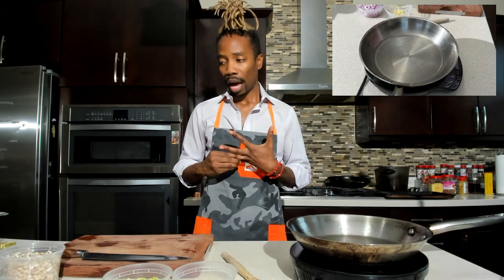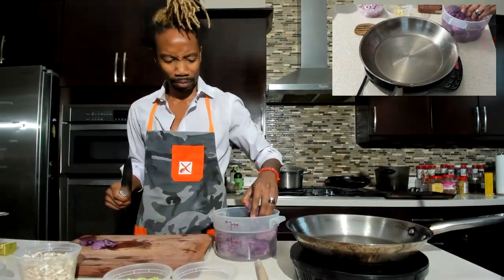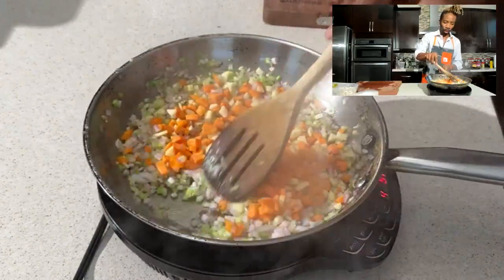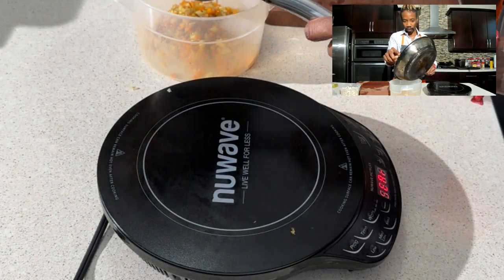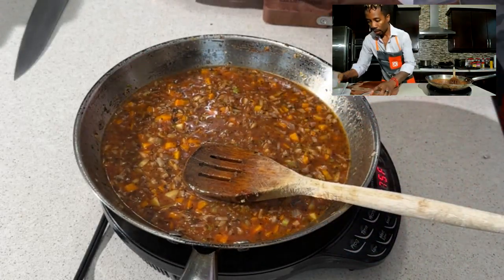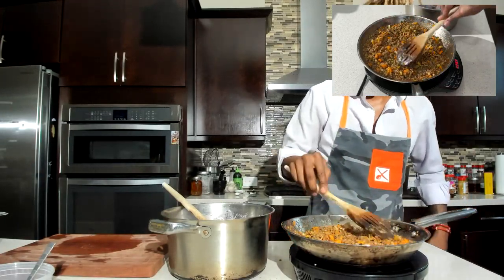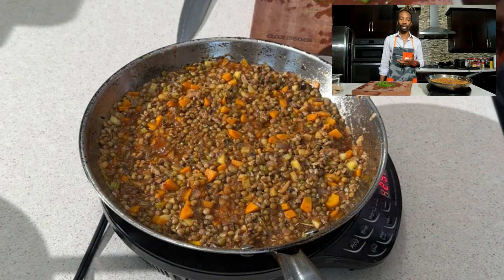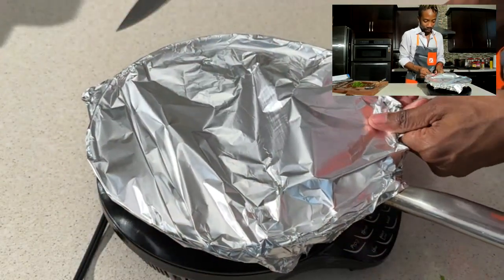LENTIL SHEPHERD'S PIE